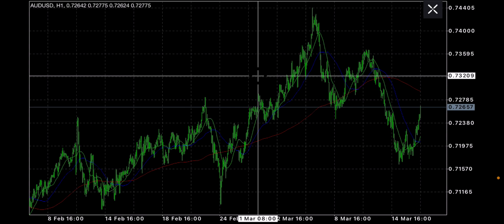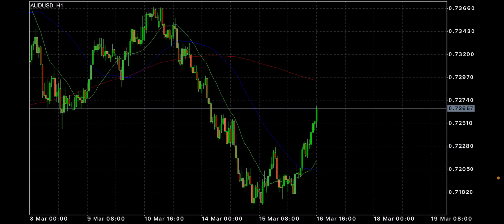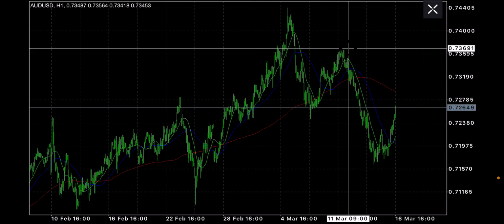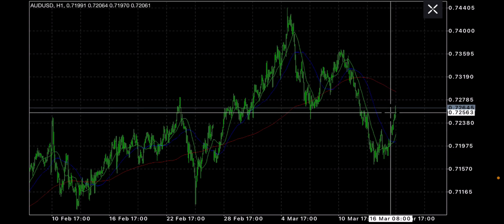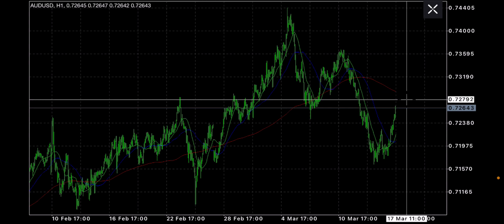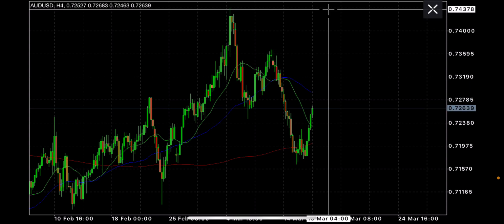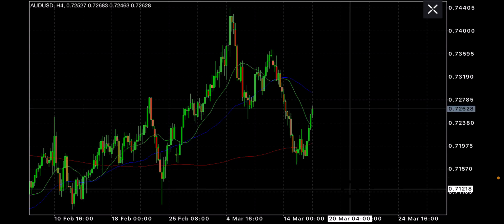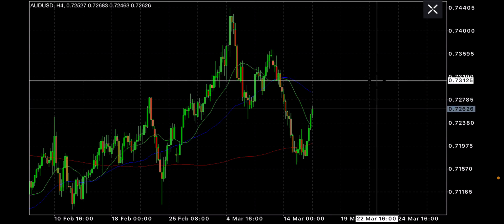Forex AUDUSD Market Analysis For 3/16/2022